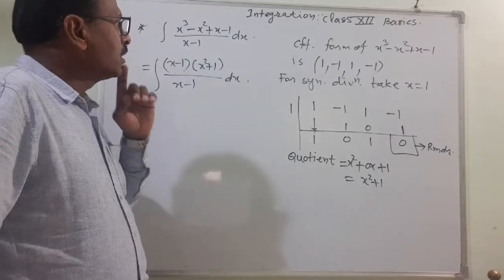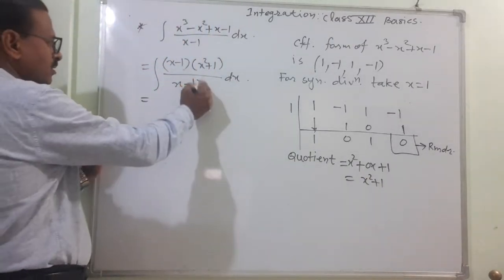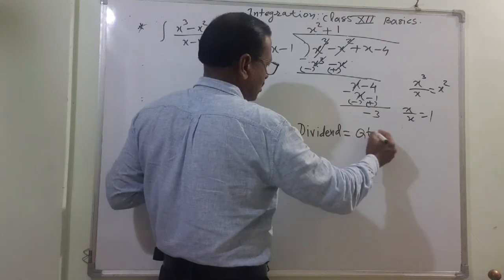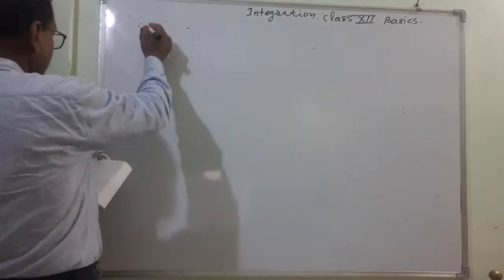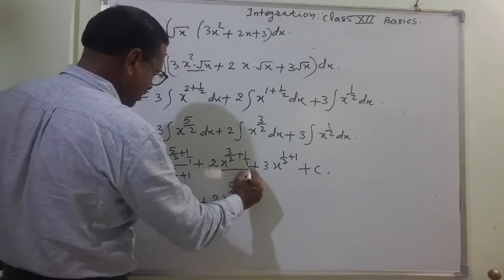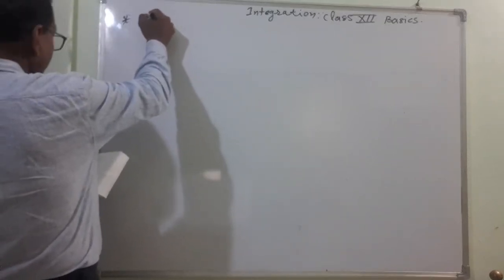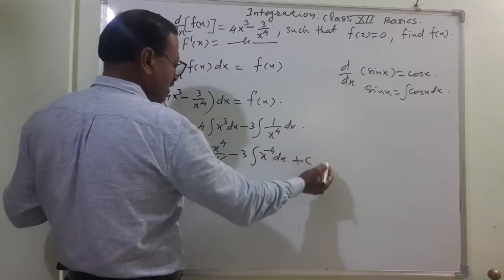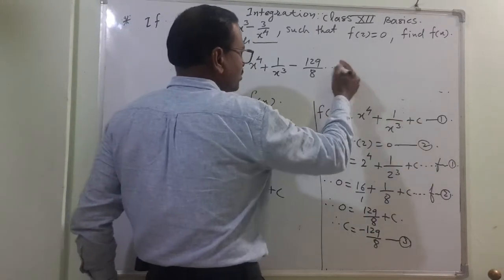Integration:solutions:Part 6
Solved Questions. Class 12. State Board/NCERT